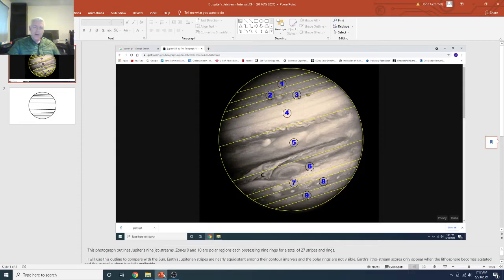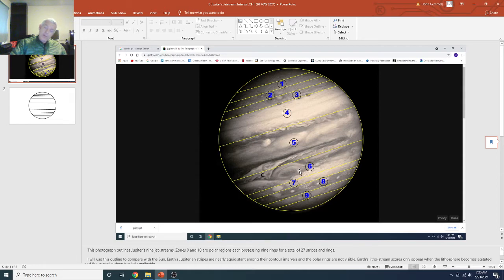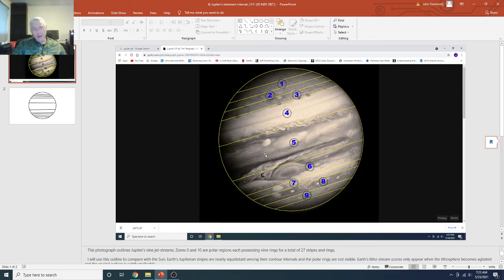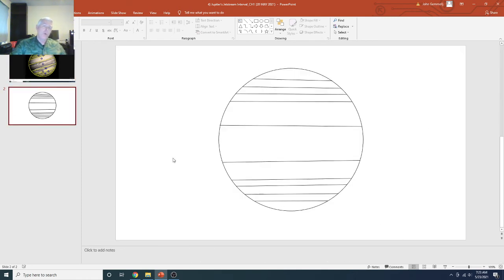Jupiter's Jet Streams (23 MAY 2021)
In preparation to transpose an outline of Jupiter's jet-streams to the Sun's corona to look for similarities, I describe some of Jupiter's differences in relation to the location of its primary equatorial vortices. JRG